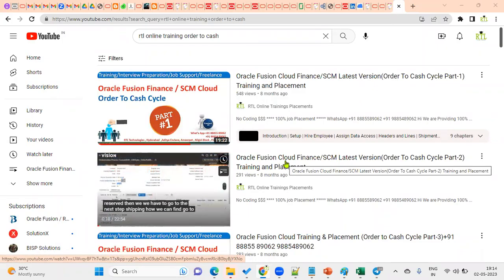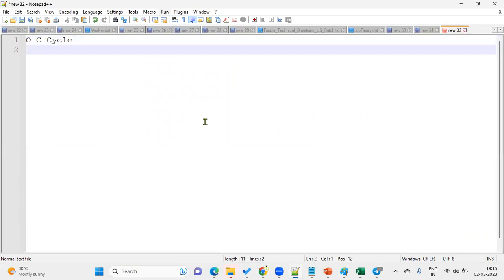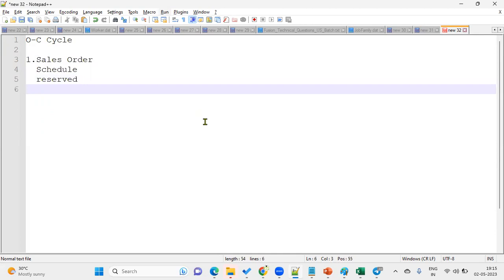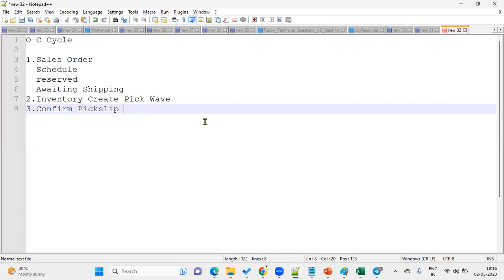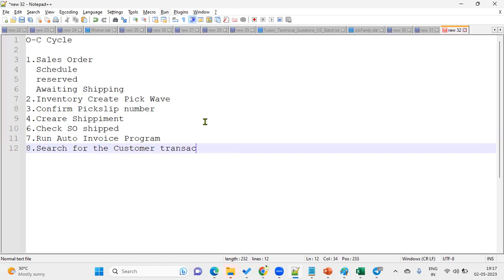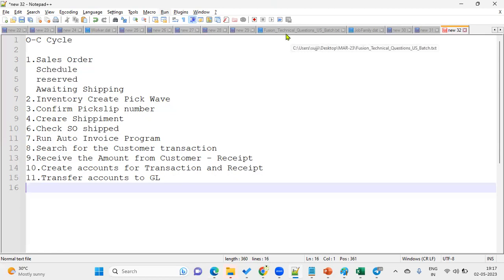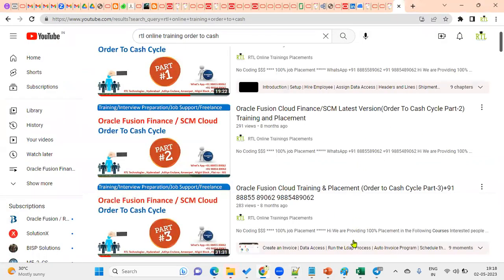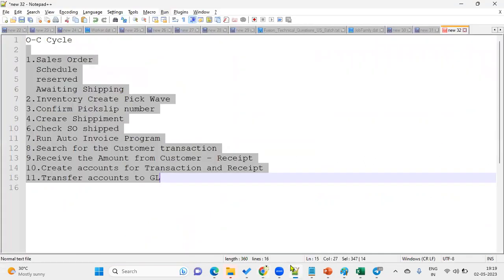Oracle Fusion Cloud Finance O-C Cycle | Interview Questions | Real Time | Placement | Training